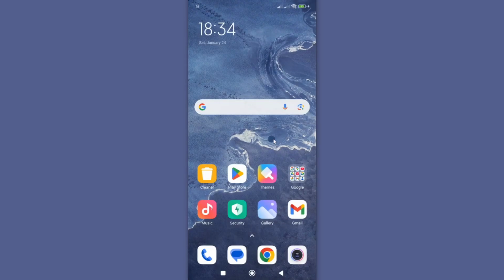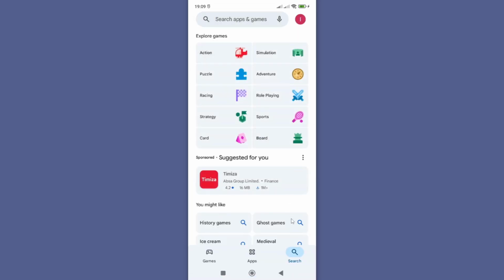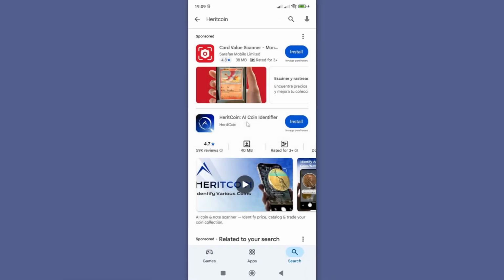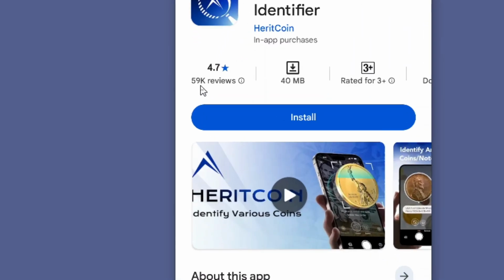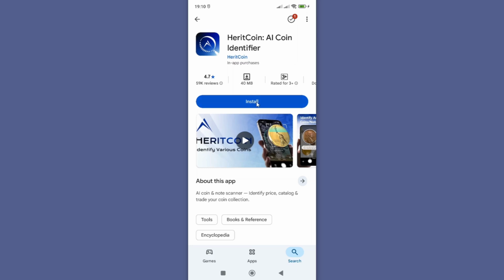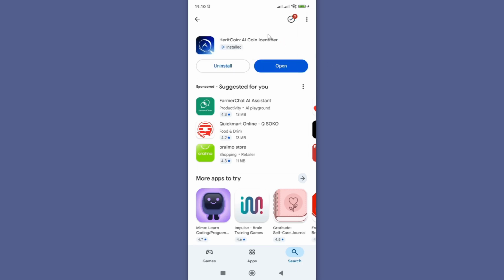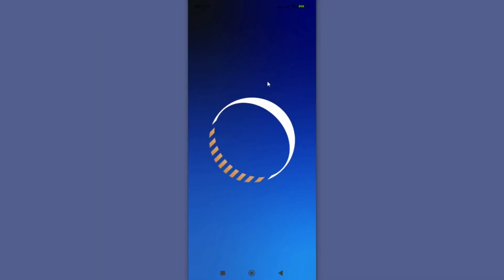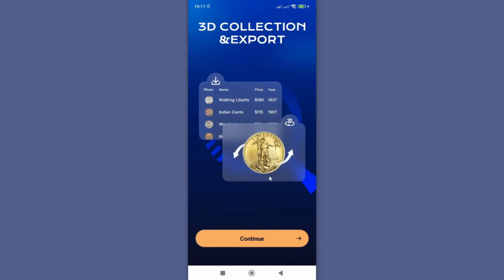How To Install The Right HeritCoin App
In this video, you’ll learn how to install the right HeritCoin app on your smartphone. This step-by-step tutorial shows you how to find and download the official HeritCoin app so you avoid fake or unsupported versions.

🪙 What you’ll learn:

How to identify the official HeritCoin app in the app store

How to install the correct version on your device

How to avoid fake or look-alike apps

Tips for proper setup and smooth app performance

This guide is perfect if you’re installing HeritCoin for the first time or want to make sure you’re using the authentic app.